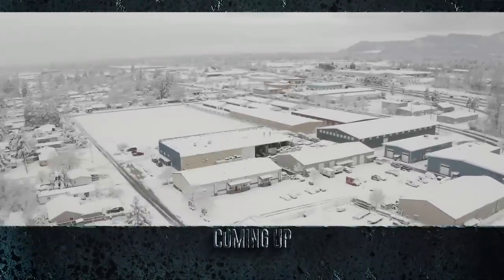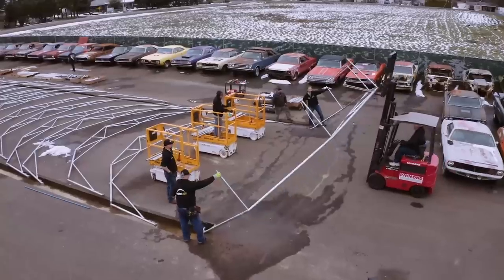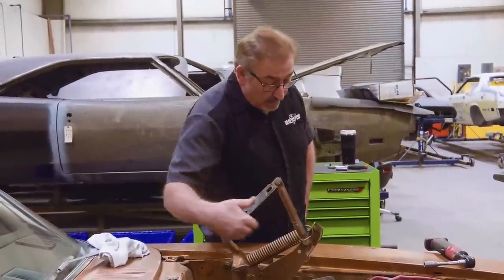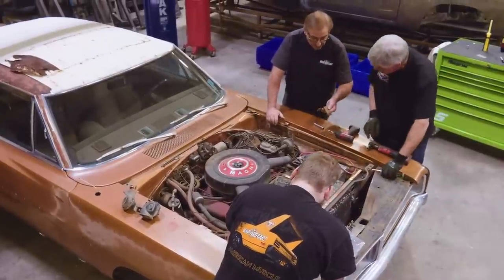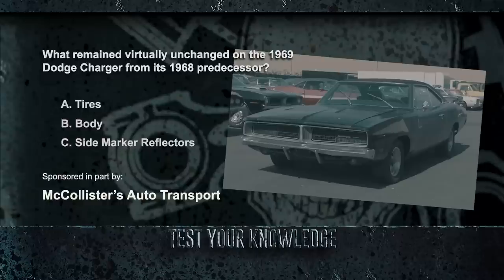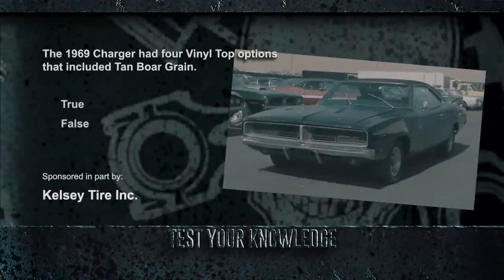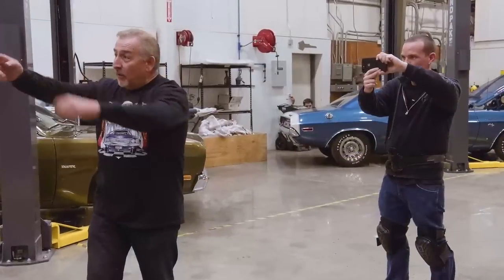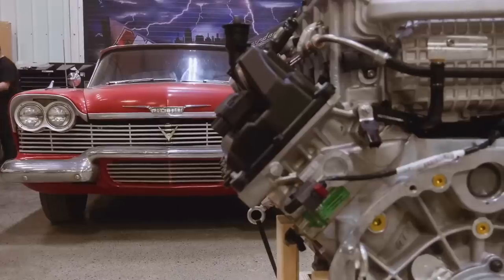MOST LOADED OPTION 69 CHARGER/T INCLUDING POWER SUNROOF: DISASSEMBLY AND DOCUMENTATION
Mark and the ghouls dissect and document the most optioned 69 Charger R/T to ever grace the graveyard.